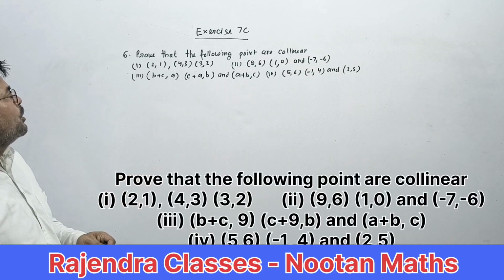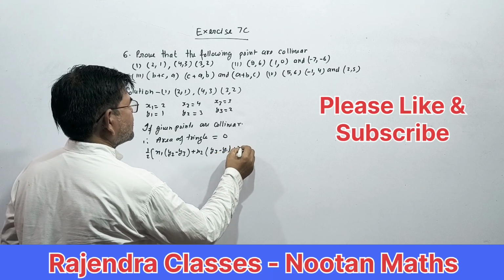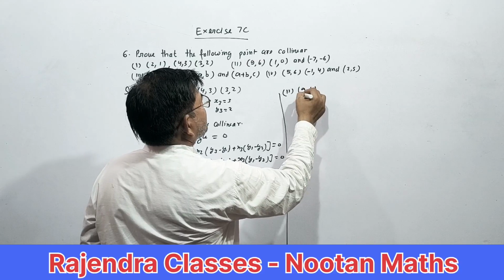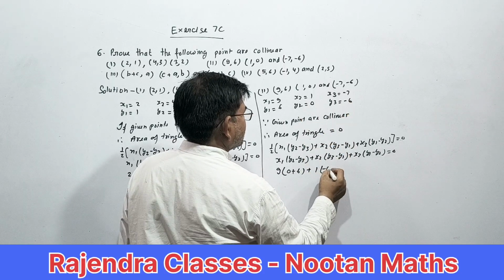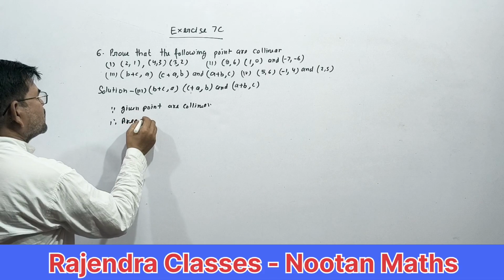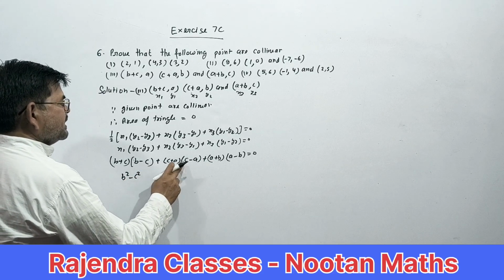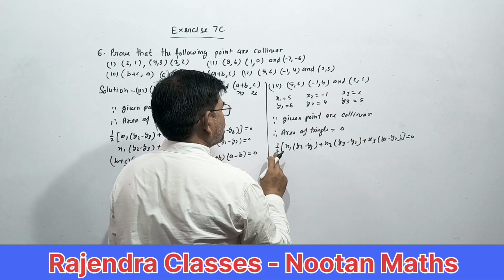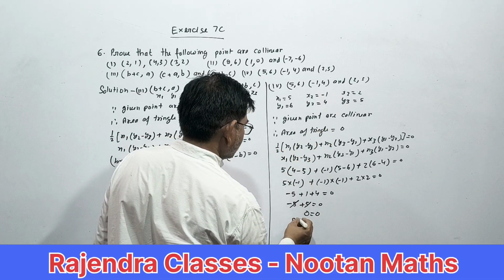How to Prove Points are Collinear? | Coordinate Geometry Important Question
Video Description

This question is very important for Class 10 Maths, NCERT, CBSE, UP Board and other board exams. The solution is explained step by step using the slope method, making it easy to understand for beginners.

Topics Covered: • Coordinate Geometry • Collinear Points • Slope Formula • NCERT Important Questions • Board Exam Preparation • Class 10 Maths

prove points are collinear
coordinate geometry class 10
collinear points question
slope method
class 10 maths
ncert maths
board exam maths
coordinate geometry questions
important maths question
maths solution in hindi

Haatag